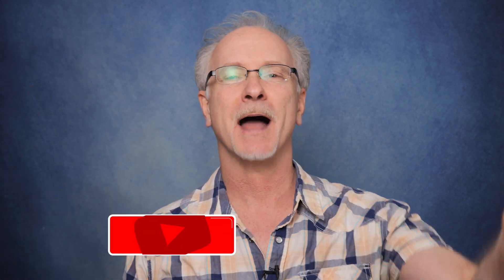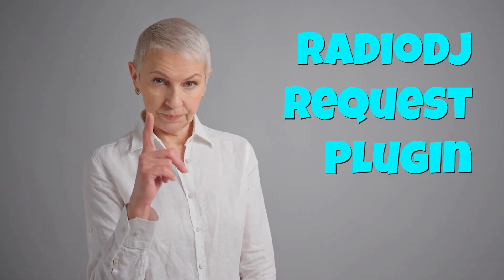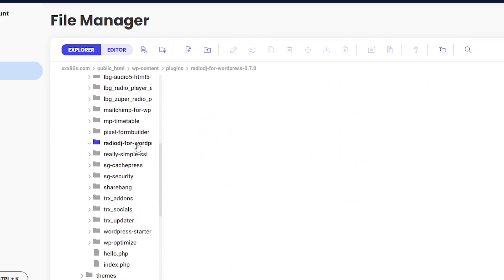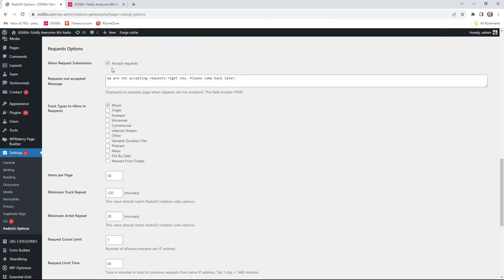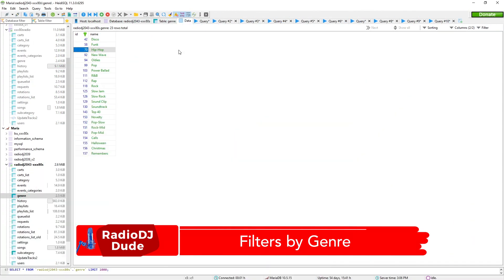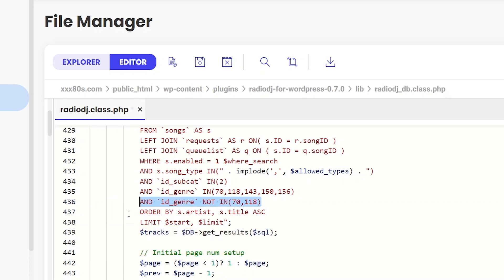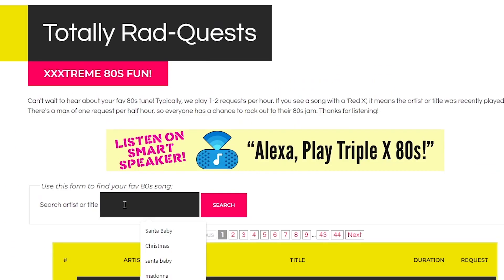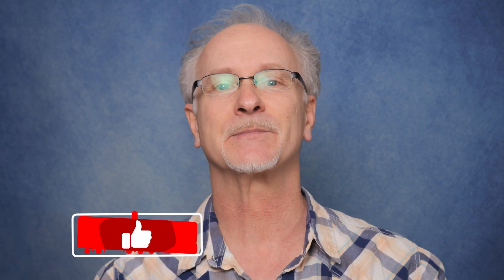FIX RadioDJ's Request Plugin! Control What’s Requested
🎄Aaaah, the magical sounds of “Grandma Got Run Over By A Reindeer”...BUT, in March??!! With the current version of RadioDJ’s Wordpress plugin, you have ZERO control of which songs listeners can request. If it’s music and enabled in your library, it’s fair game.

MEANING: It’s Christmas all year on your radio station. Ho, ho, NO!

With a SIMPLE tweak to the request plugin’s code, you can pummel it into submission and wrestle back control. It’s your station, you decide what’s request-worthy.

I’ll show you which file to edit, where to find it and give you three options for filtering songs. As promised, here’s the ‘copy & paste’ code:

AND `id_subcat` IN(2)
AND `id_genre` IN(70,118,143,150,156)

`id_subcat` = Songs from specific sub categories. Use IN to include songs from chosen sub-cats -or- NOT IN to exclude sub-cats.
`id_genre` = You guessed it! Songs from specific genres.
(You don't need both. For me, subcat '2' is 80s and the list of genres cover different music styles. Insert your custom id s)

➡️ Make sure to watch the vid to find out where to drop it and how to customize it.

If you don’t, but have a hankerin’ to find out how, I’ve got you covered!

📞 The request lines for FUN are now open! Grab the Wordpress plugin & cool pre-made request sweepers

Dare you to test it out at my 80s station, XXX80s.com! Make a request and teeter on the edge of your futon waiting for it to be played. Oh, the 80s excitement!!